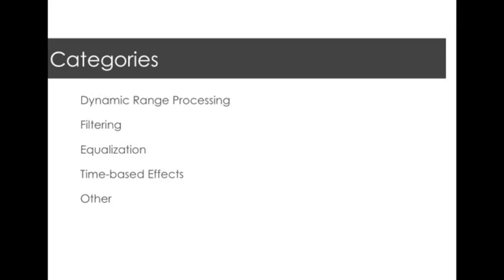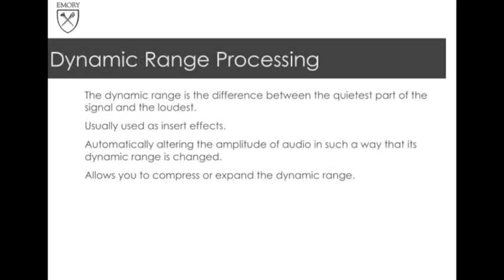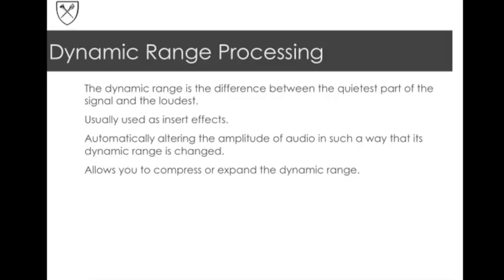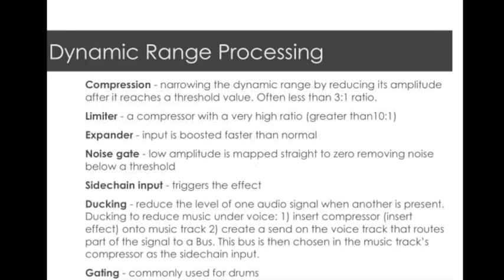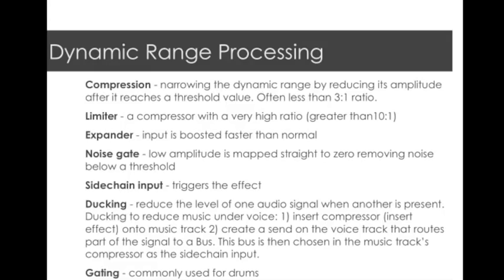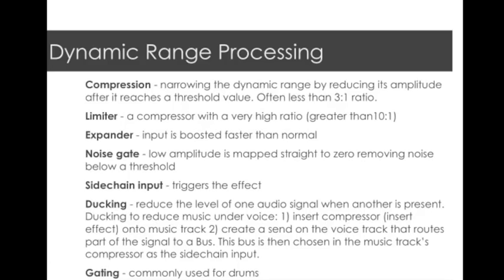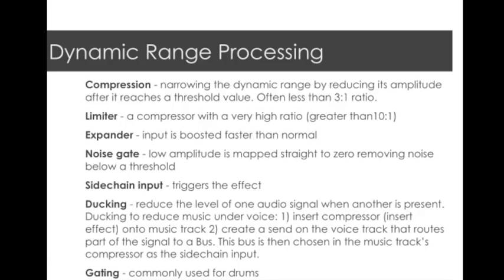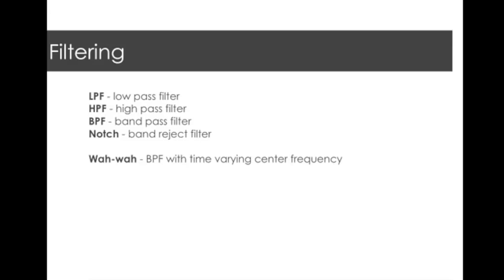2 8 Digital Audio Effects Part One 1159